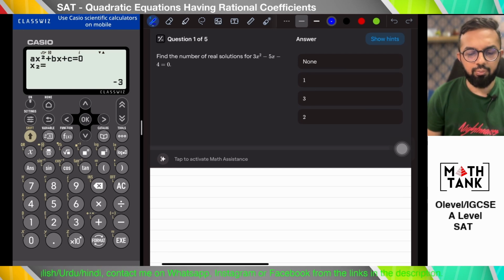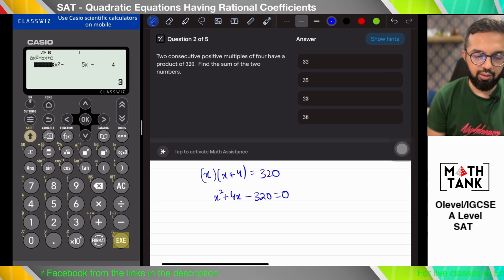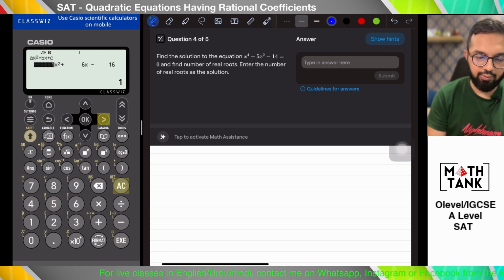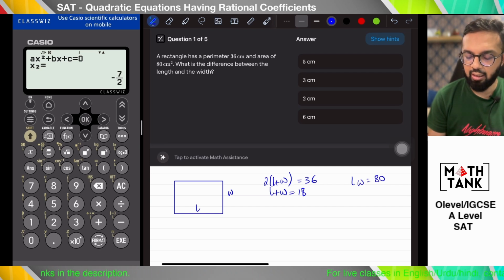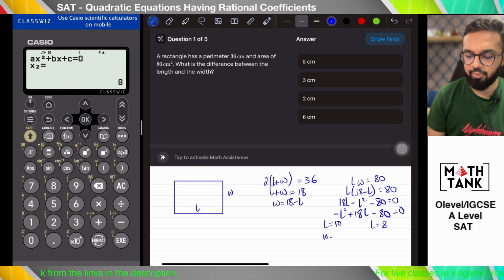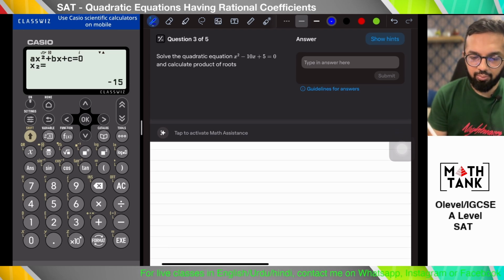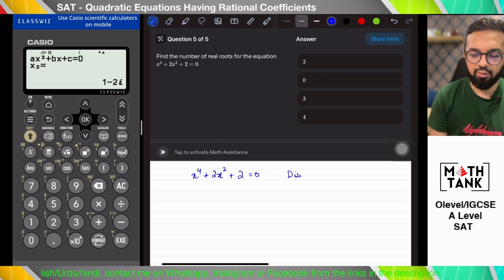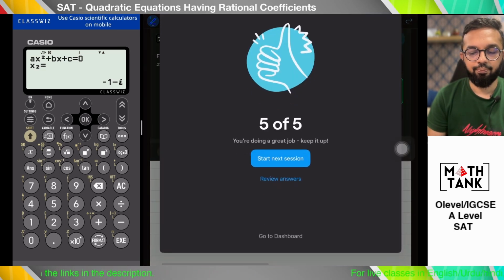DSAT Mathematics | Quadratic Expressions with Rational Exponents |Medium